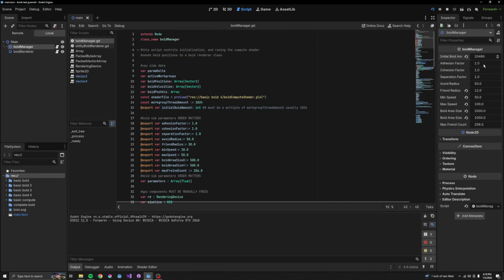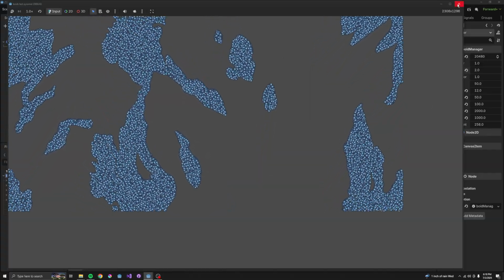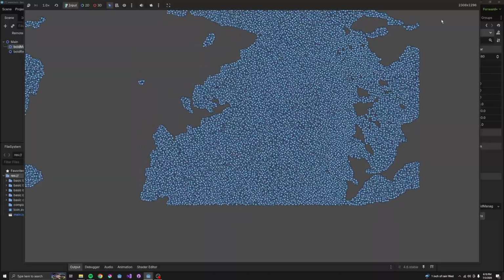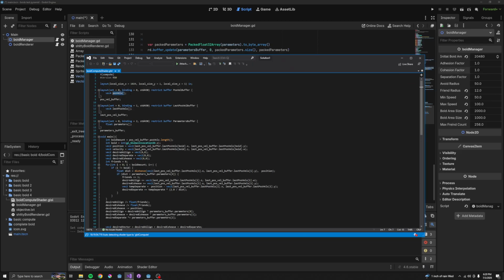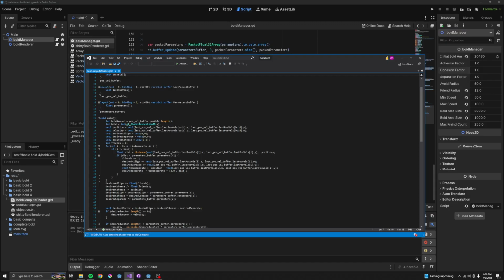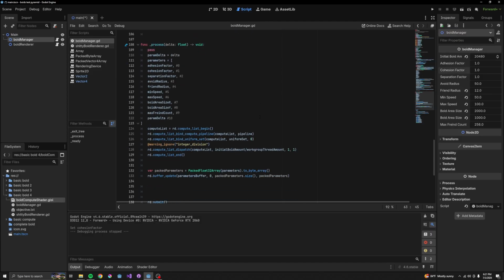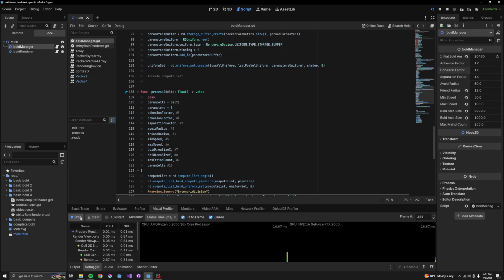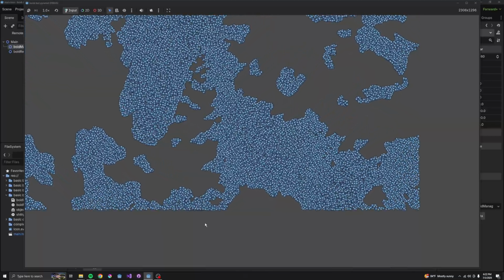20,000 boids in godot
showcase of my boids simulation, which i am going to turn into an incremental game.